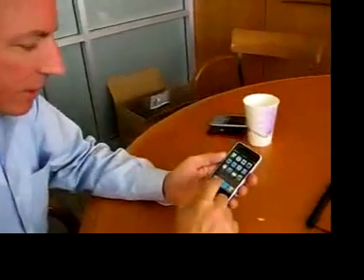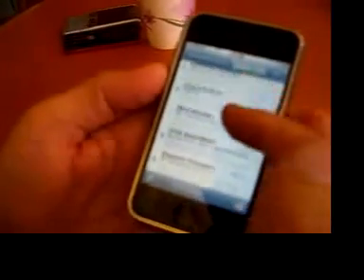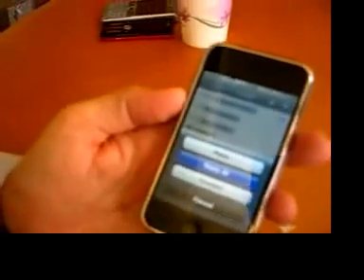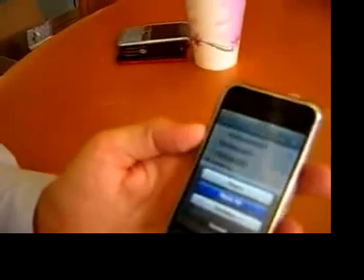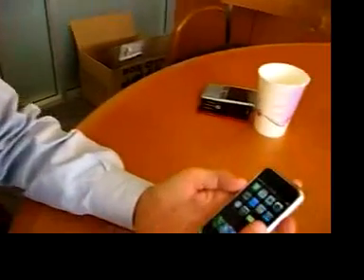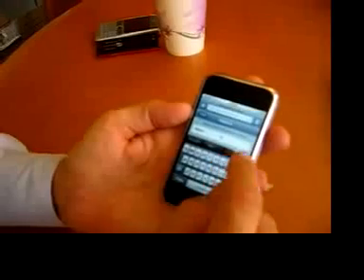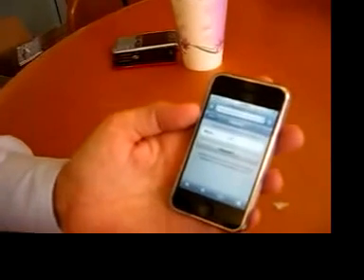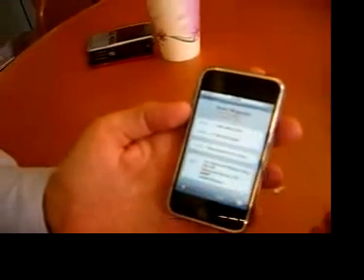Fortt.com: Business e-mail on an iPhone